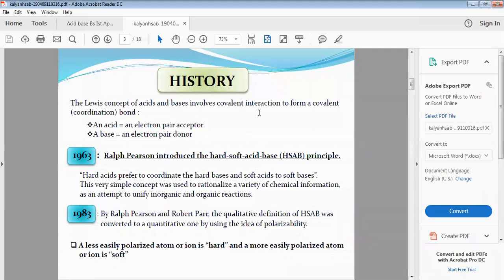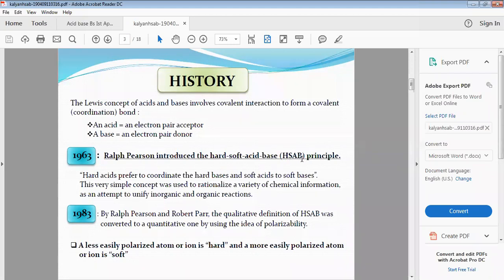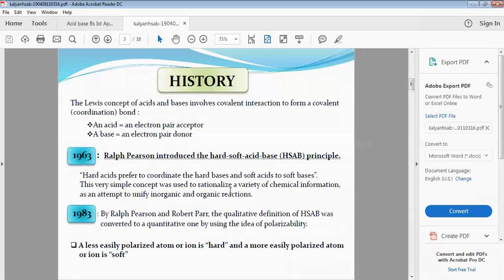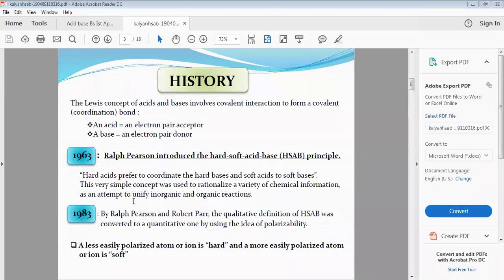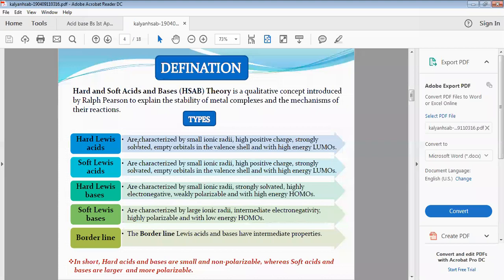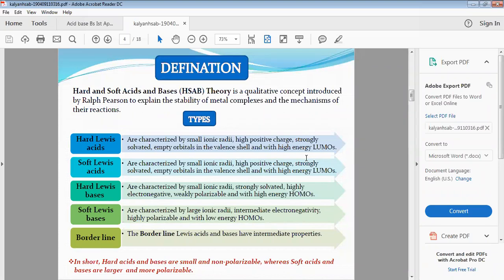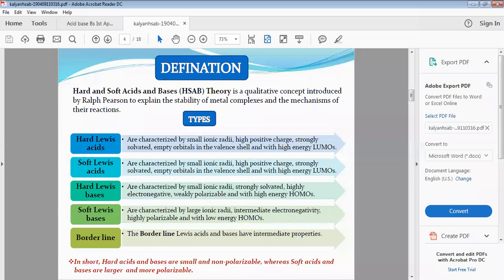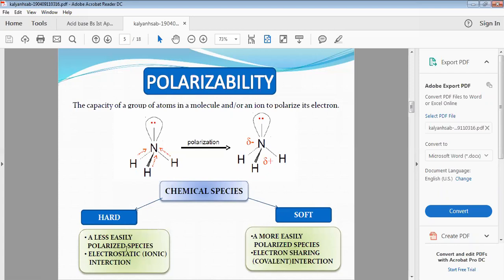Hard, Soft Acids And Bases 1